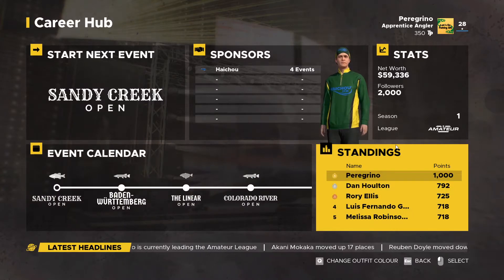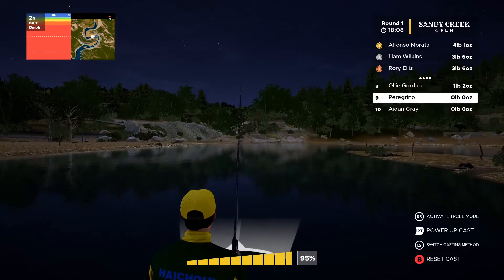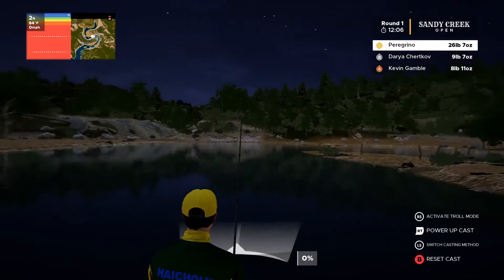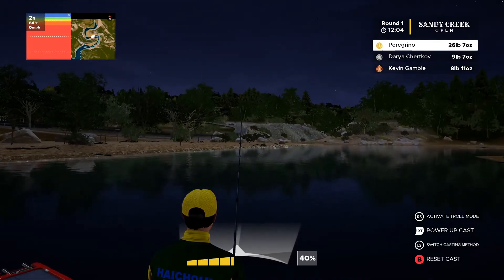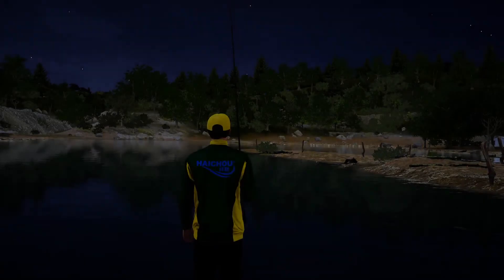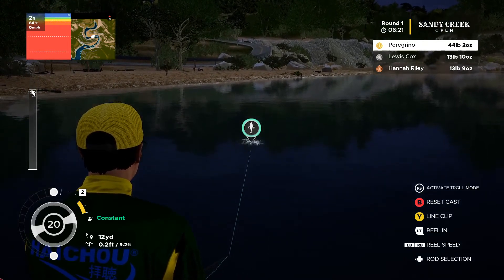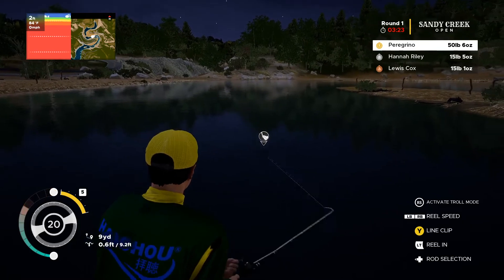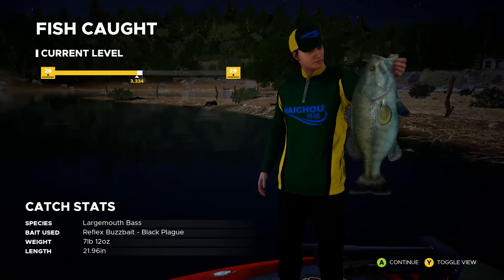Lake Travis Hotspot #2 - Sandy Creek Open - Night Time - Fishing Sim World Pro Tour 2020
Back in Lake Travis for another bass hotspot during the Sandy Creek Open. Fishing at night time and the bass kept biting. Use your favourite bass set up, the lures I used are on the video, this is a great spot except it does take a little while to get there. Hope this helps you catch lots of bass and ask any questions, I do read the comments. Cheers.